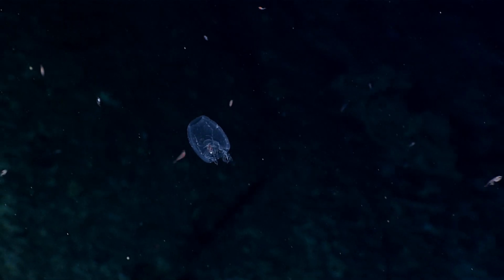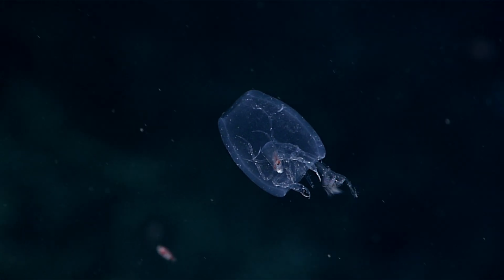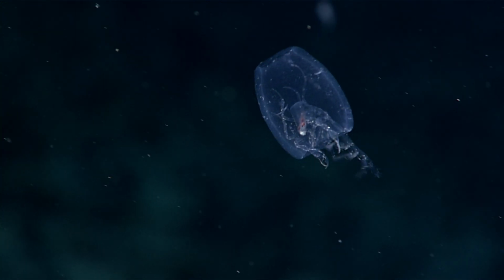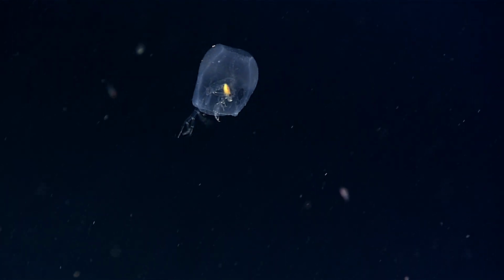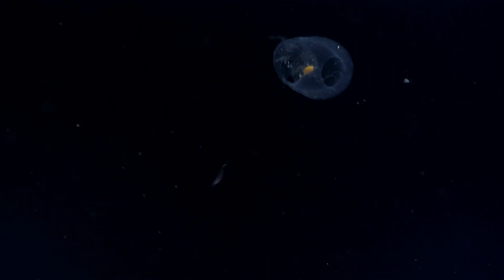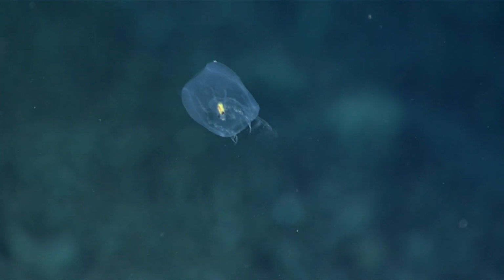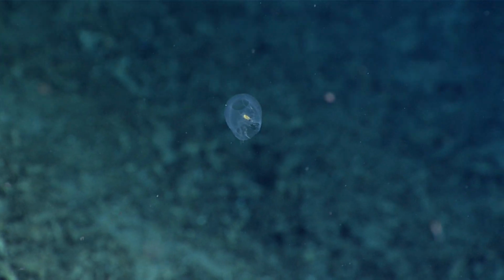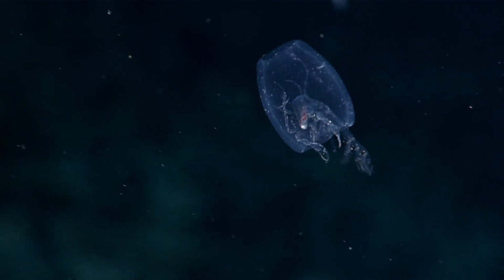Salp House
What kind of house does an amphipod live in? Check out this video to learn more!

Video produced by GFOE video team member Anna Sagatov during the Voyage to the Ridge 2022 expedition.

All footage was gathered aboard NOAA Ship Okeanos Explorer with ROV Deep Discoverer and ROV Seirios, which are designed, maintained, and operated by the Global Foundation for Ocean Exploration in partnership with NOAA Ocean Exploration.

and learn more about the Global Foundation for Ocean Exploration